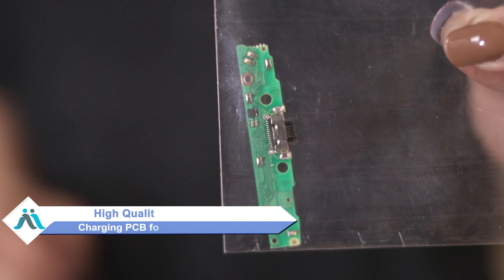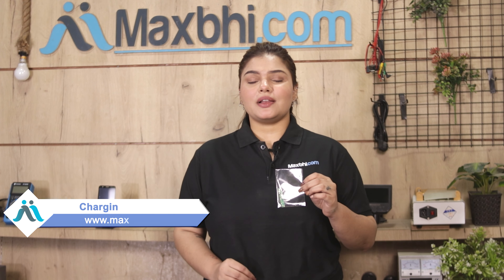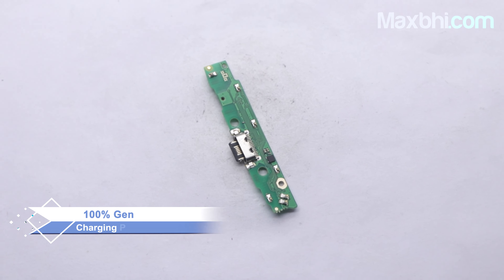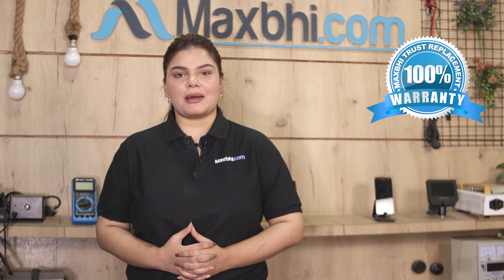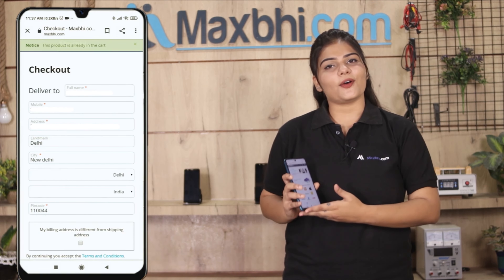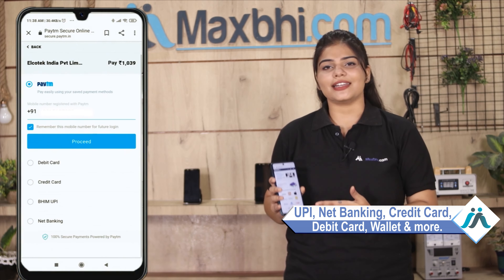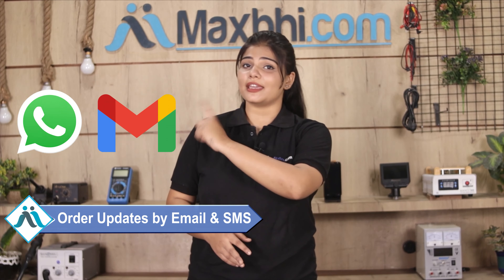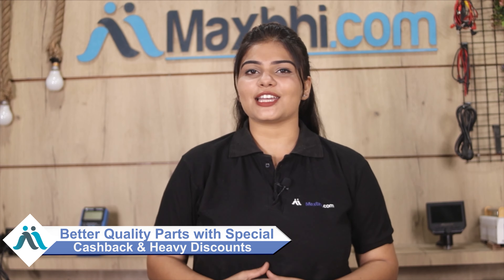Buy Motorola Moto G7 Charging PCB, Free Delivery High Quality Best Price Maxbhi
Damaged Charging PCB in your Motorola Moto G7? The replacement Charging PCB for Motorola Moto G7 comes with replacement warranty and the shipping is done in secured packing to make sure you get the product in perfect shape.